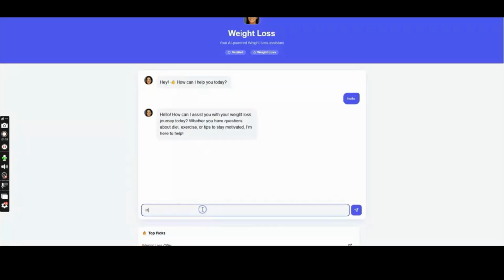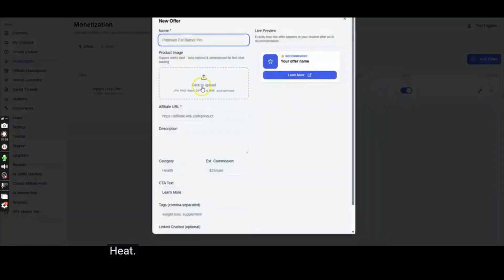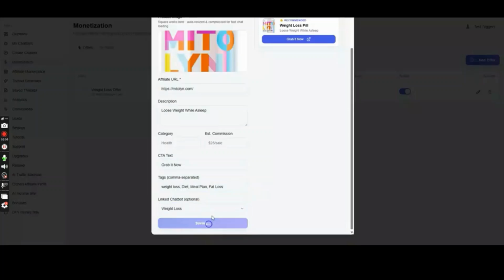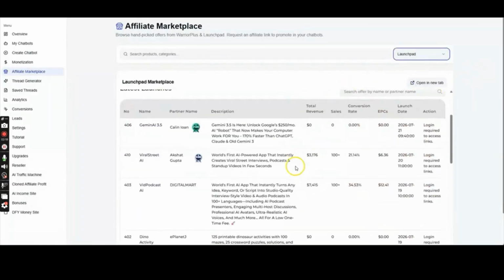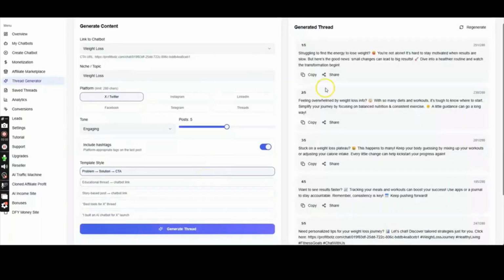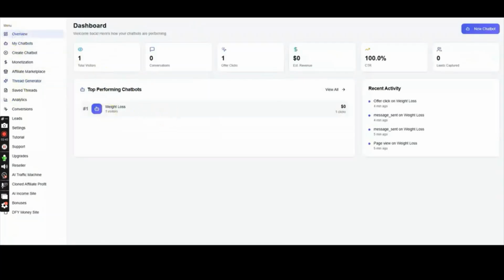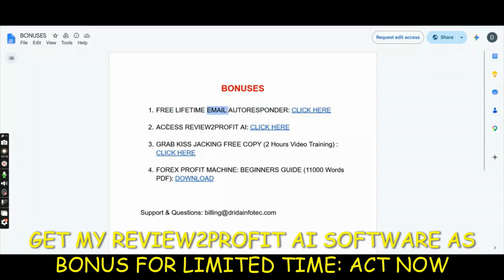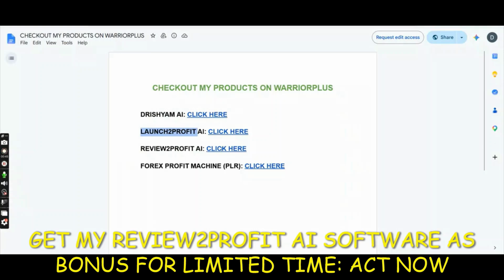ProfitBot Review| Watch Till The End 2 Make Real Money Online